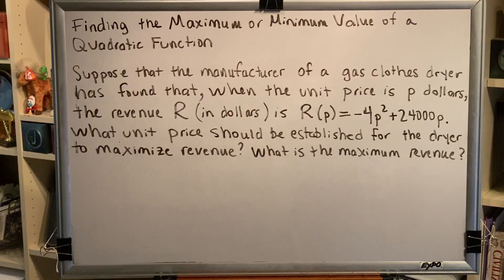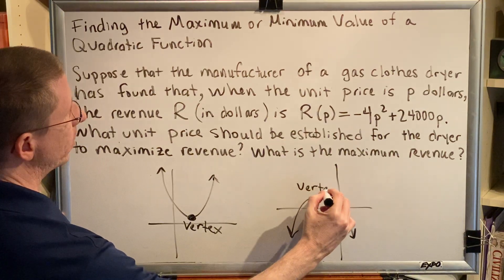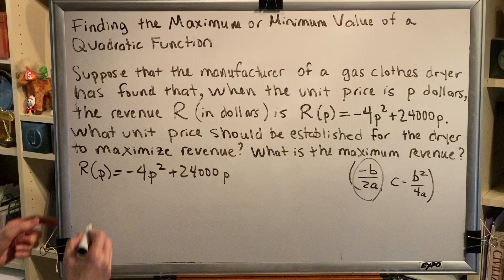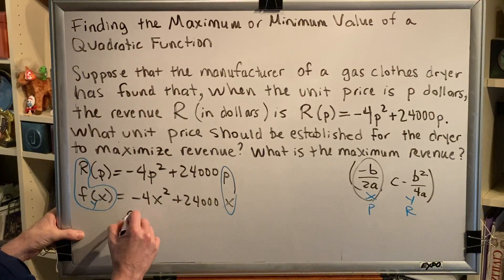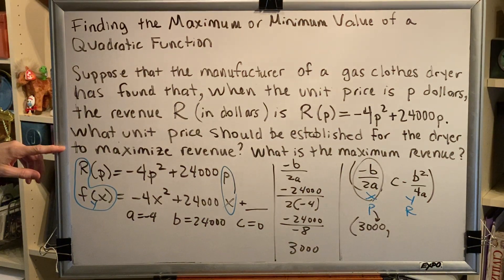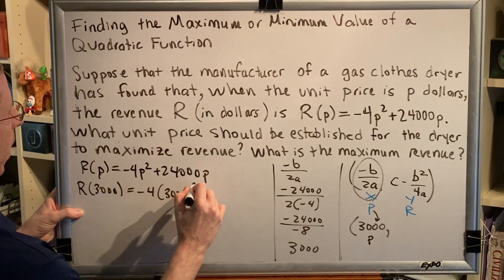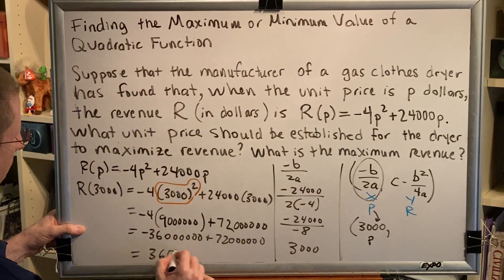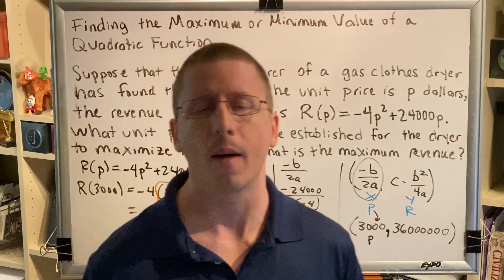Finding the Maximum or Minimum Value of a Quadratic Function